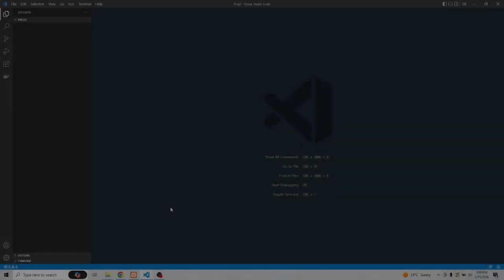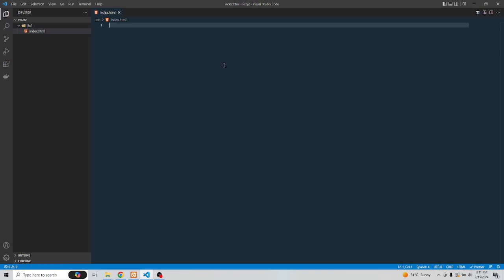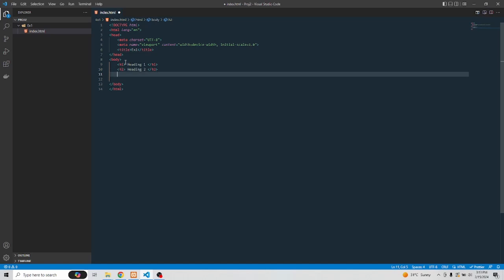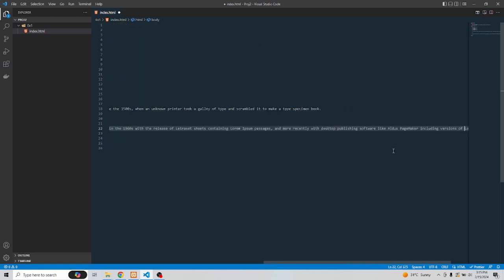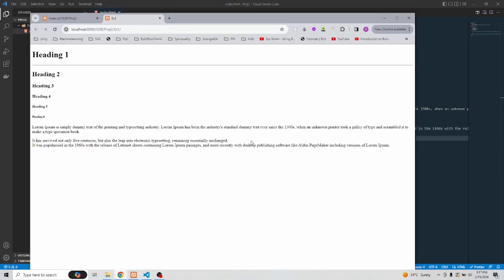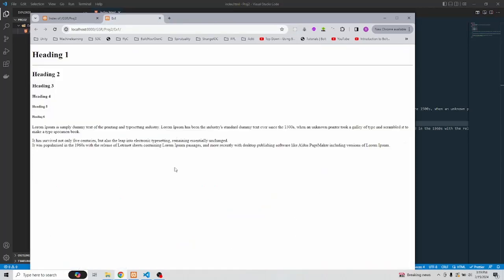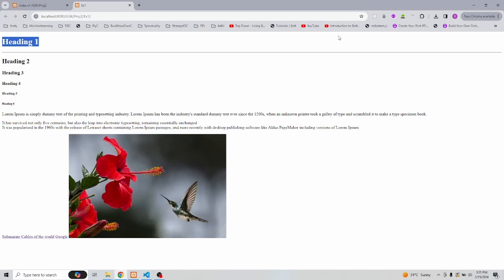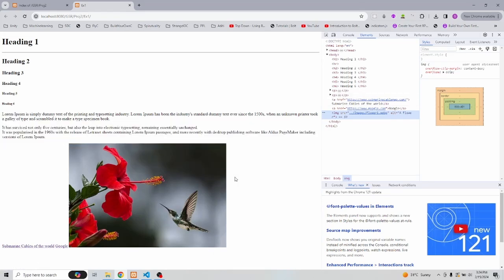HtmlCssJS2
HTML CSS and JavaScript essentials